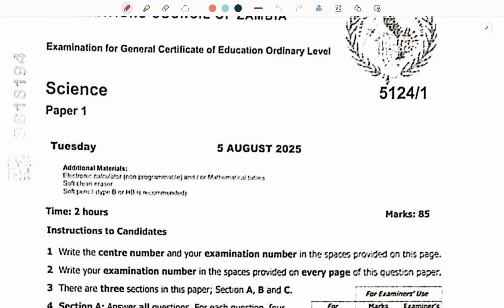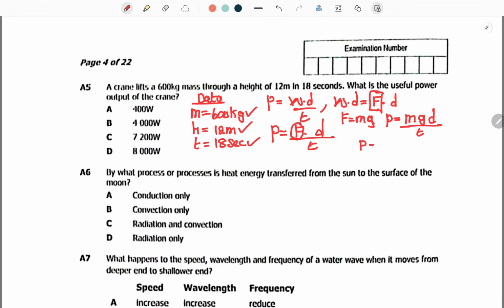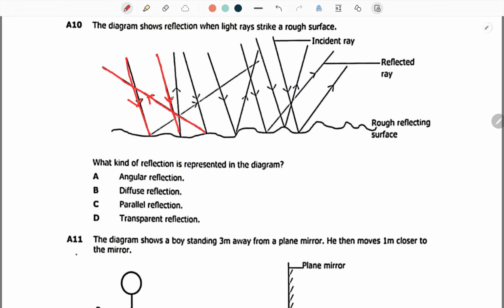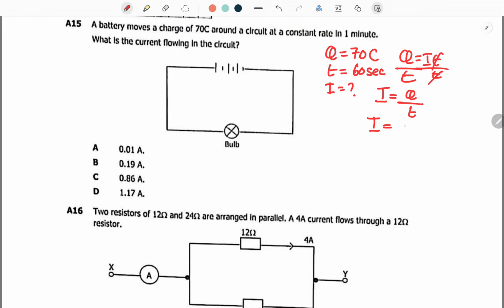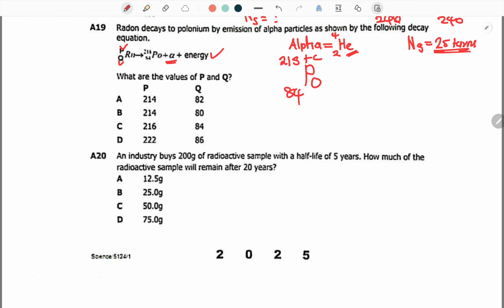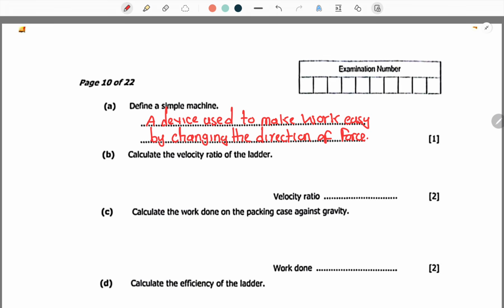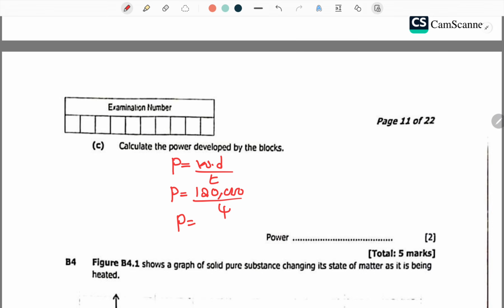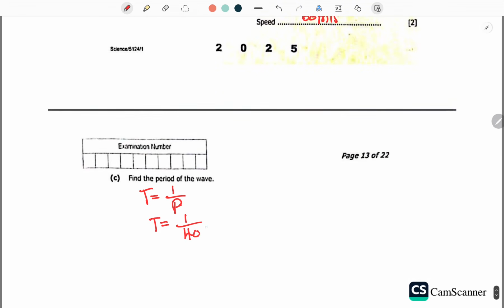2025 GCE Science Paper 1 Fully Revised| Simple Machines | Transformers| Radioactivity.